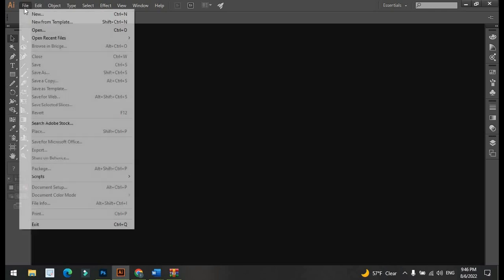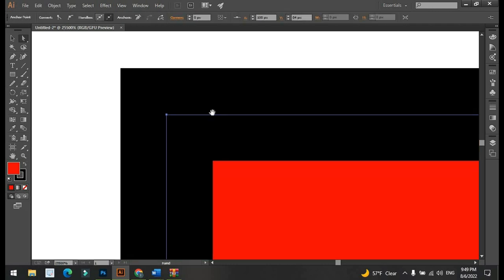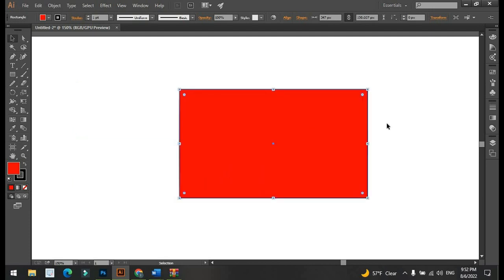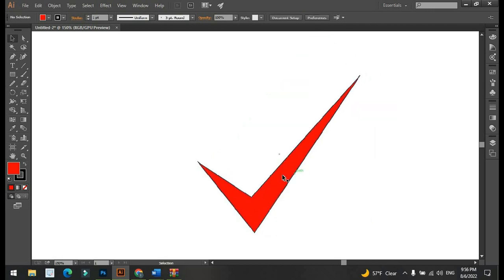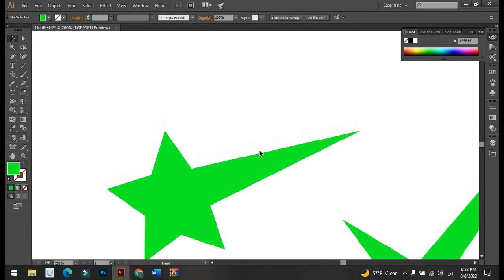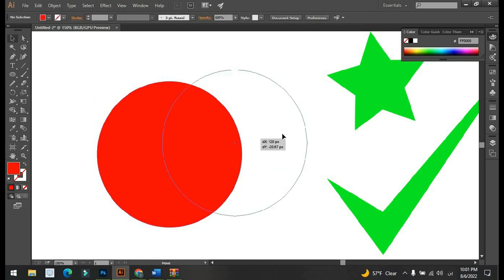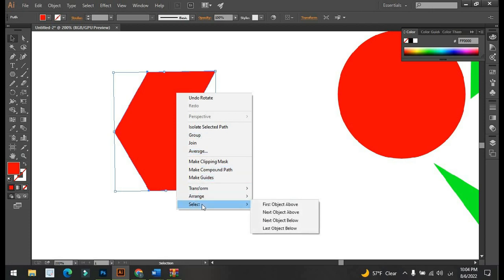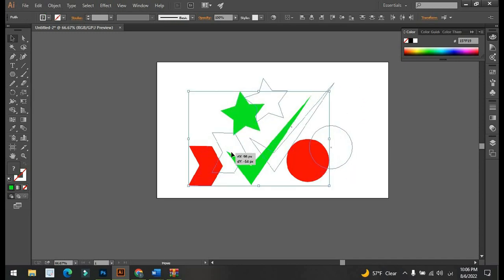Adobe Illustrator Course - Direct Selection Tool - Class 3 Part-I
In this video, I have explained How to use direct selection tool In Adobe Illustrator And definitely, it is a free course, and from here you can learn adobe illustrator from very basic.
I have covered almost all the features of direct selection tool of adobe illustrator I have shown here how you can use direct selection tool to do your work faster than any other tool of adobe illustrator.
How you can reshape the object in adobe illustrator with the help of direct selection tool?
How you can create different curves arcs with the help of direct selection tool?
This video is all about Adobe Illustrator for beginners.
If you are a beginner and want to design graphics then Adobe Illustrator is one of the best tools in the market which you can use to highlight your talent in the world.
How to use direct selection tool in illustrator?